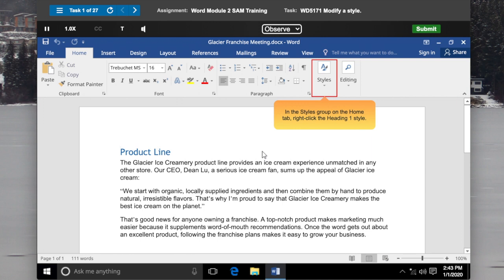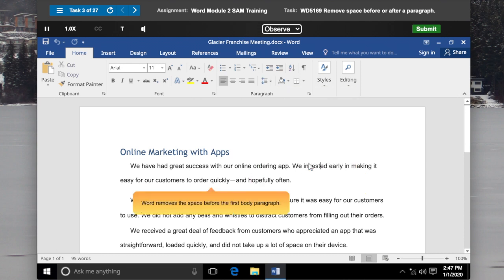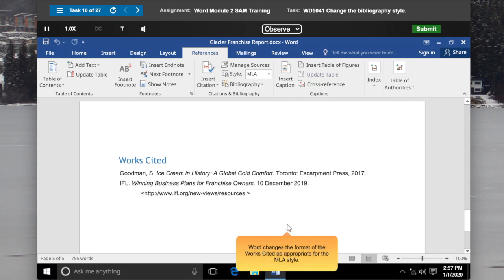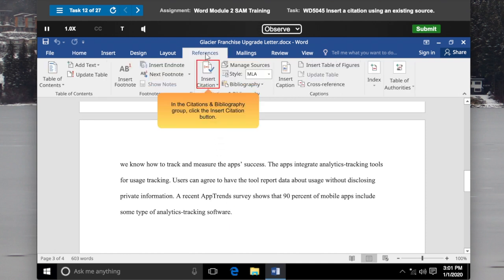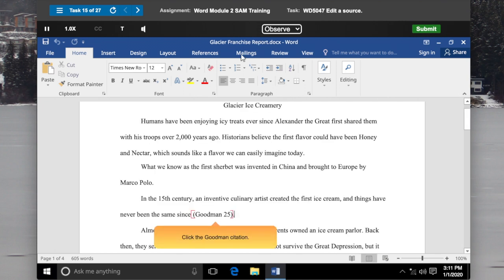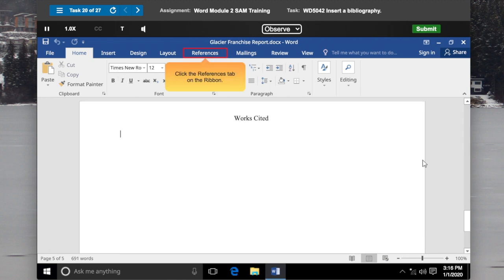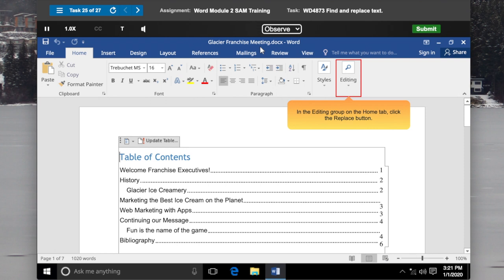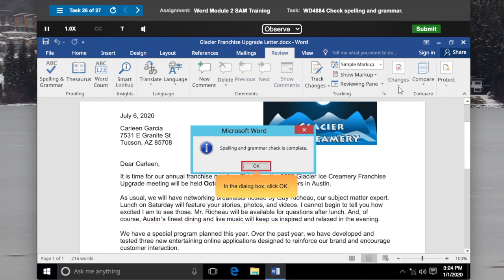OADM 1246 - Cengage MindTap Word Module 2 SAM Training | Jan 24, 2021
Completing Word Module 2 SAM Training in Cengage MindTap as an assignment for my OADM 1246 online course.